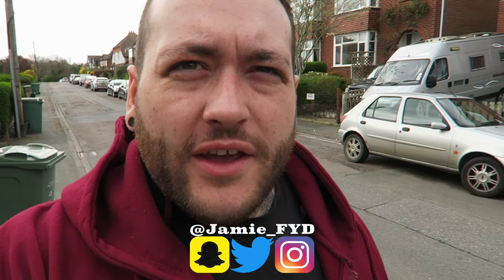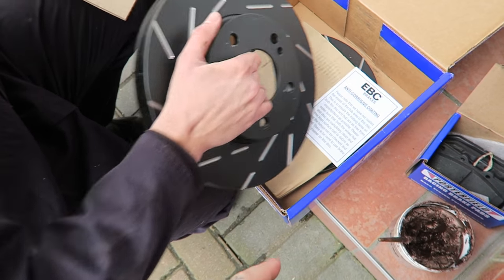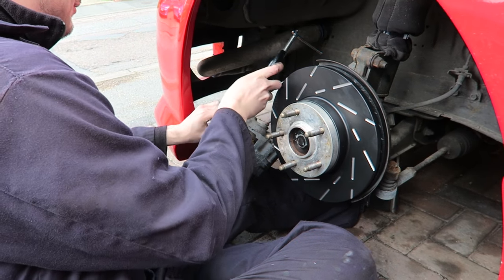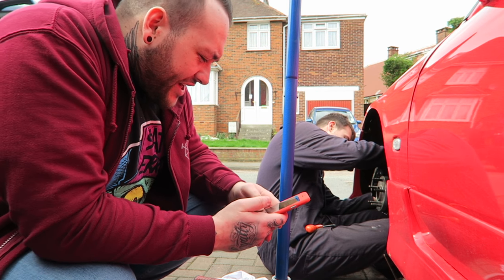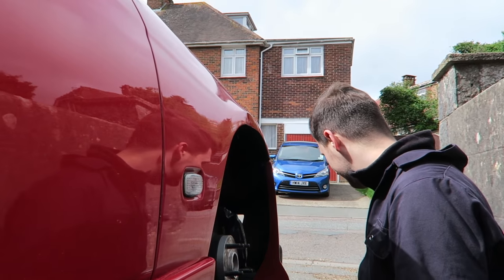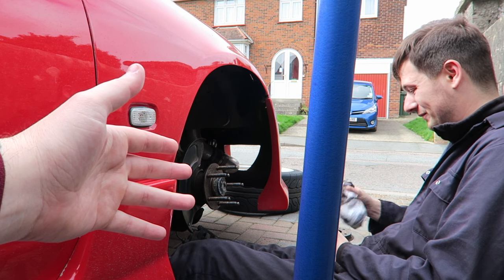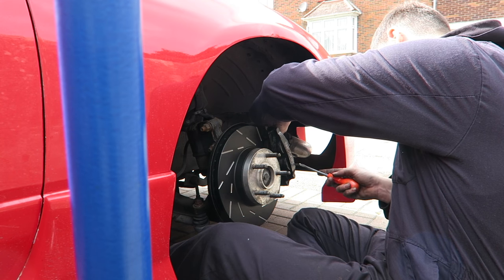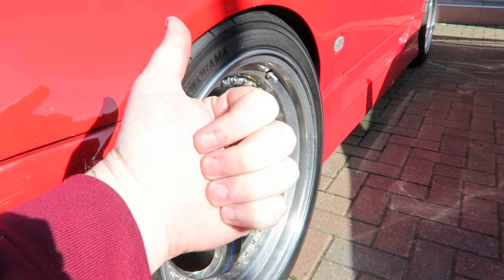HOW TO 'BRAKE' AN S15